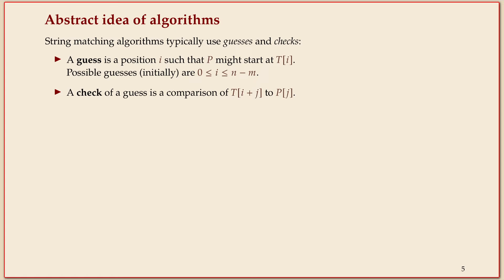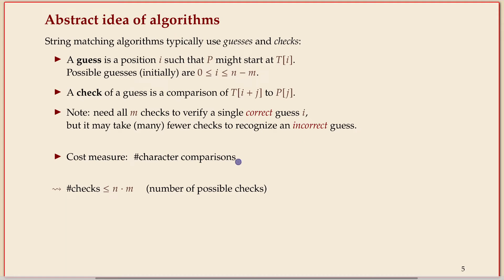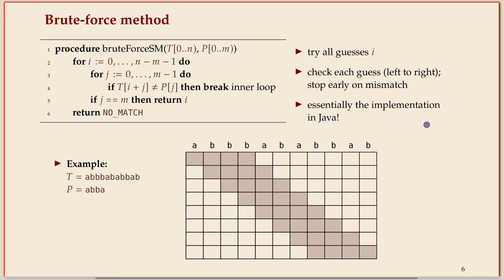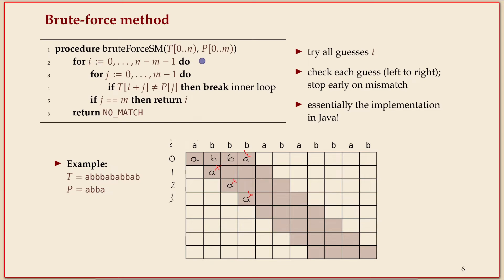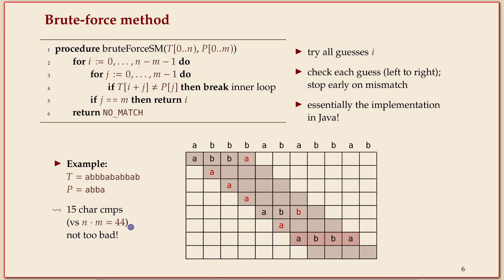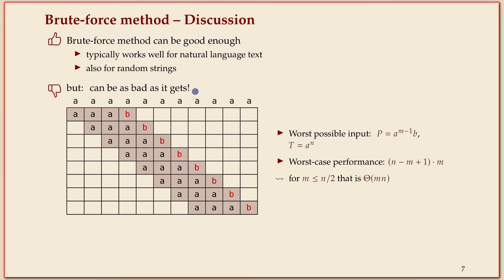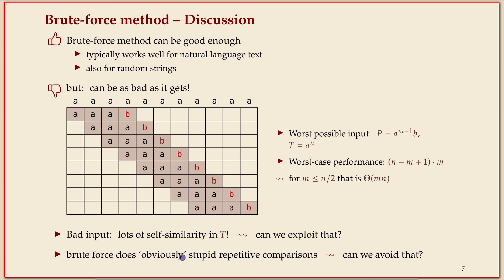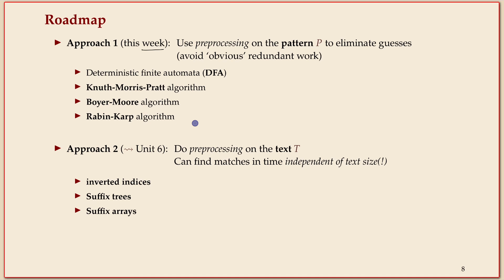COMP526 (Fall 2022) 4-2 §4.2 Brute force string matching algorithm